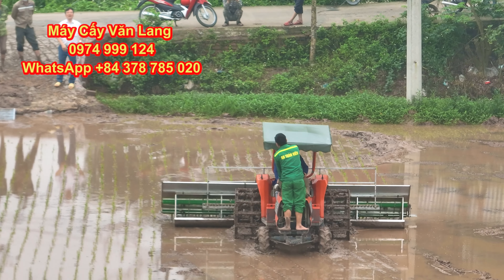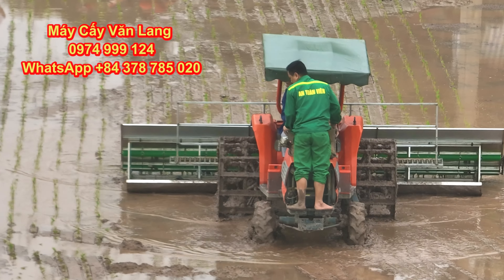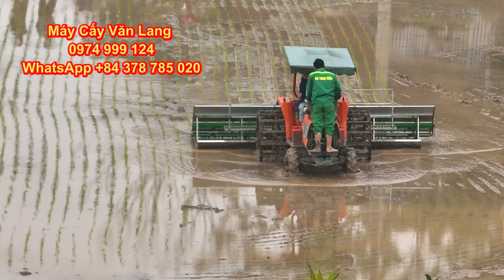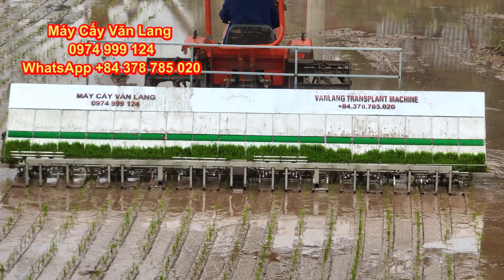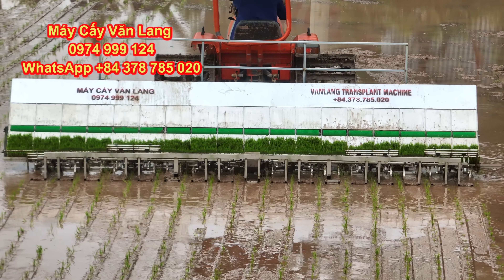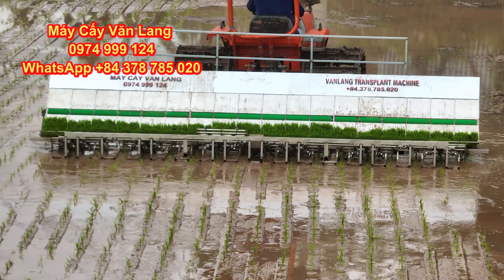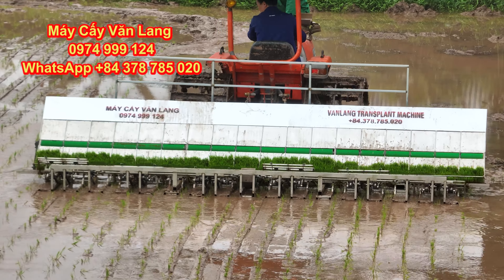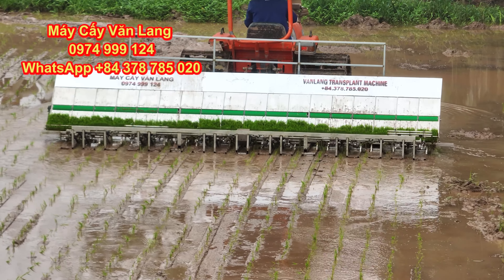The Planting Machine Behind Tractor - The biggest in the World with 18 rows x 24cm distance